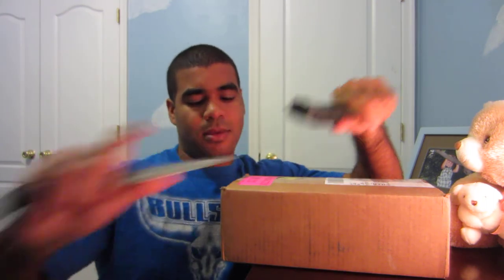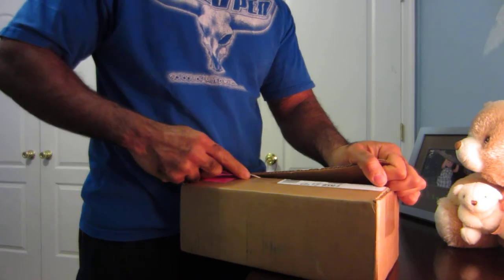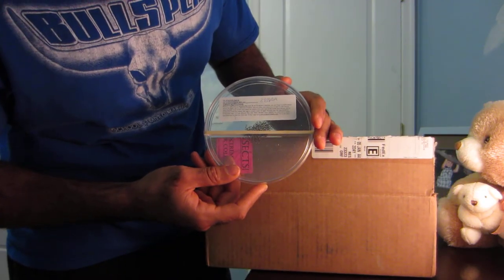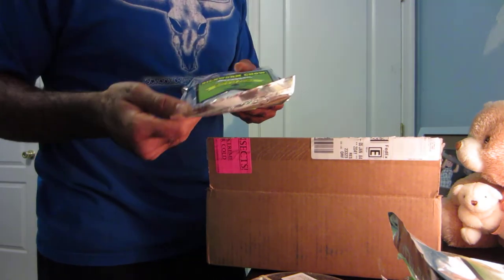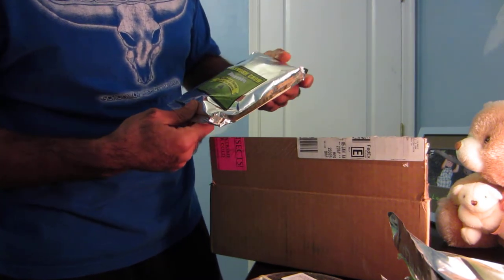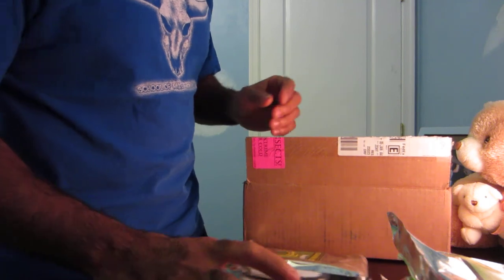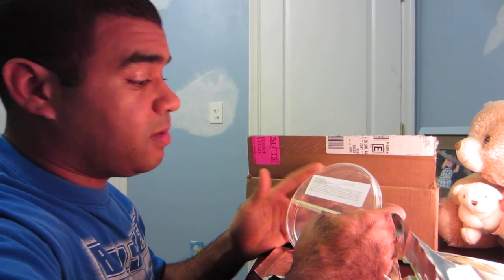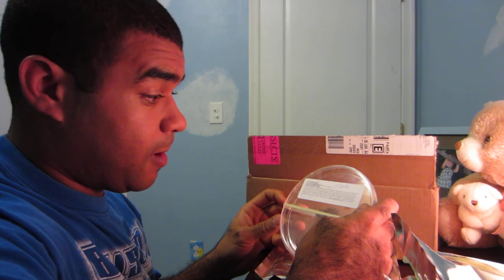Receiving Zebra Silkworm Eggs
I just received my shipment from mulberryfarms and I am here to share the step by step process from receipt to egg to egg.